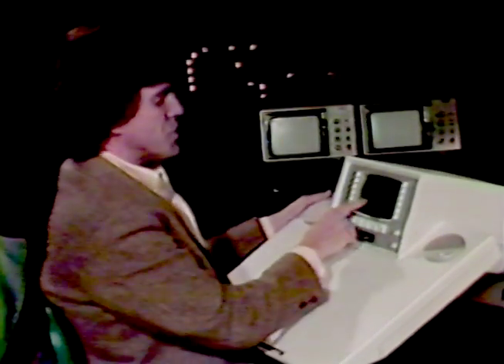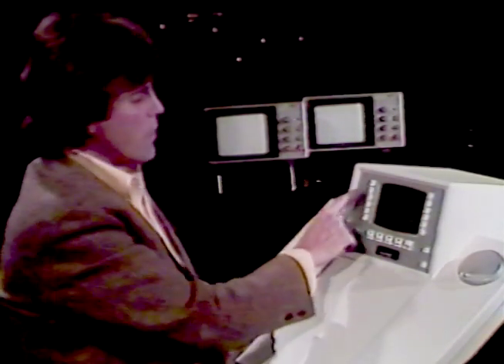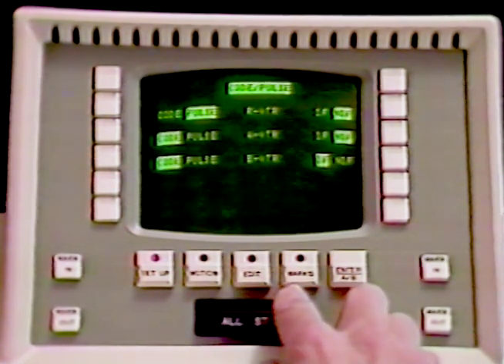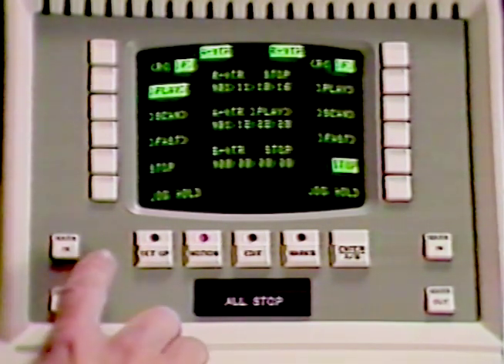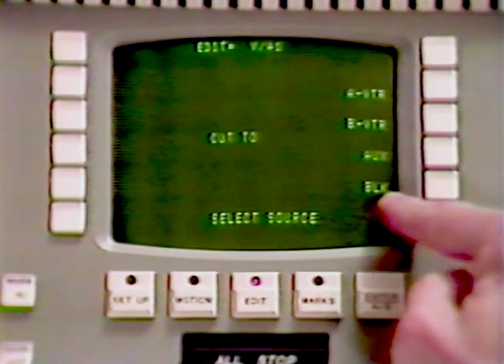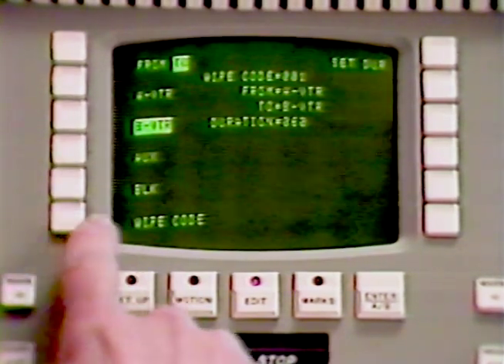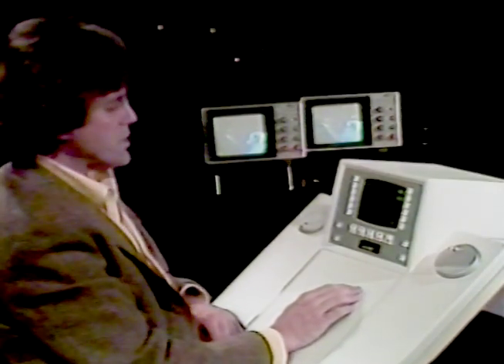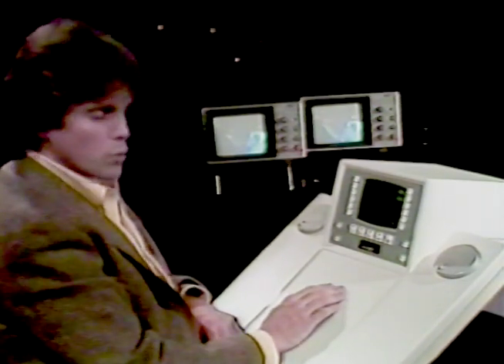The CMX Edge Operations All About The Edge Editing System